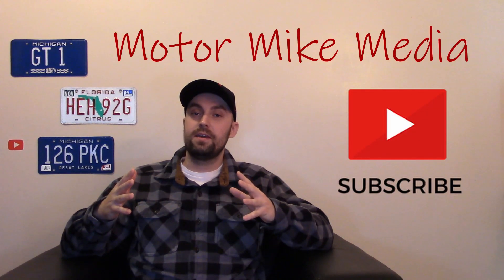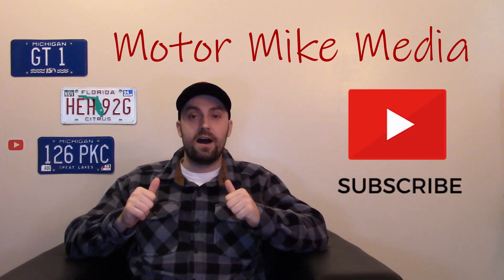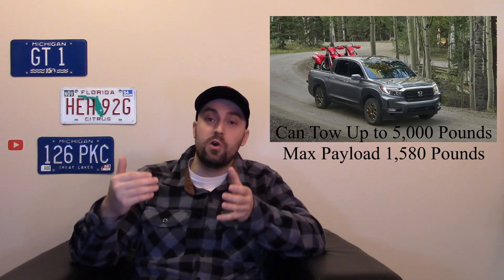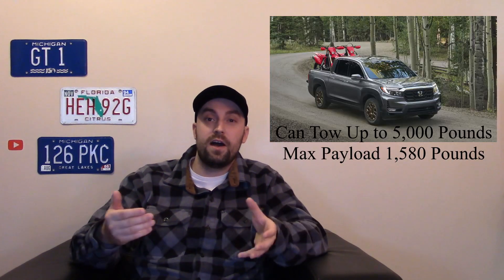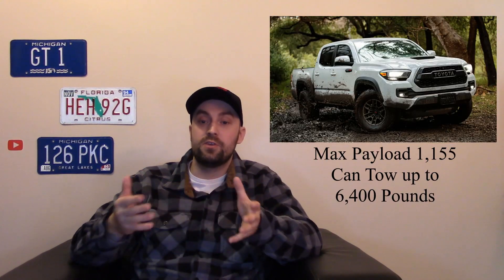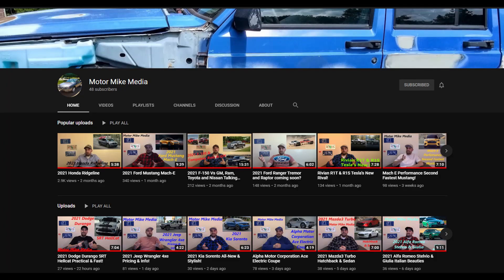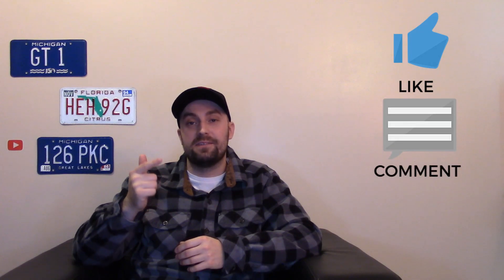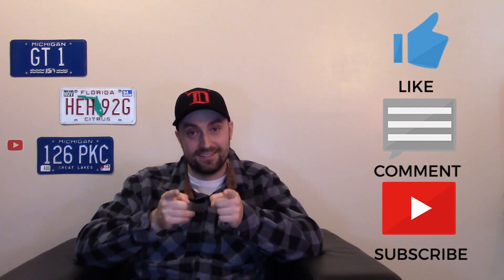Honda Ridgeline vs. Toyota Tacoma Which is Right for you?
(Toyota GRMN Yaris - THE BEST HOT HATCH!!!)
(2022 Toyota Tundra Capstone - A Premium Luxury Truck!!!)
(The Next-Generation 2023 Ford Ranger!)
(Dirt Road Driving!!! - Lifted Jeep Cherokee XJ!!!)
(Used Rims & New Tires For My Jeep Cherokee XJ!!!)
(1 Year YouTube Anniversary & Fleet Update!!!)
(2022 Toyota Tundra - Do You Love It or Hate It?!?!?)
(2022 Nissan Frontier It Was Worth The Wait!!!)
(Car Tires 101 - Tire Basics!!!)
(2022 Chevy Silverado ZR2 & Big Updates!)
(Ford Maverick VS Hyundai Santa Cruz Which One Is Right For You?!?!)
(GMC Canyon AT4 OVRLANDX Off-Road Concept!!!)
(Car Detailing!!! Interior Detail On My GF's Car Tips & Tricks!!!)
(Looking For A Cheap 4x4 & Or Off-Roader Consider A Jeep Cherokee XJ!!!)
(Lifted Jeep Cherokee XJ - Crown Automotive Lift Kit!!!)
(2022 Land Rover Defender Trophy Edition)
(How To Plug a Tire - Tips And Tricks!!!)
(Alpha Motor Corporation Superwolf Crew Cab EV Truck!!!)
(What Works & What Doesn't Work On My 1988 F-250!!!)
(Rivian R1T Launch Edition Delayed!!!)
(What's Broken On The Blue Jeep Cherokee XJ!?!?)
(2021 Ford Bronco - Is It Everything We Hoped For? (YES!)
(2022 Toyota Tundra - Official Photo & Leaks!)
(2022 Ford Maverick - Compact Trucks Are Back!!!)
(Honda Pilot, Passport & Ridgeline - Honda's Trifecta!!!)
(2022 Hyundai Santa Cruz Revealed!)
(2021 Toyota Tundra A Old School Truck!)
(2022 Nissan Frontier Rough & Rugged Looks!)
(2021 Toyota 4Runner One Rugged & Capable SUV!!!)
(Nissan Xterra One Rugged SUV Should They Bring It Back?)
(2021 Chevy Trailblazer A Good Entry Level Crossover!)
(Mazda RX-7 A Great Japanese Sports Car With a Rotary Engine!)
(Chevy Colorado vs. Ford Ranger Which Truck Is Right For You?)
(2022 Subaru BRZ & Honda Civic Prototype!)
(2021 Hyundai Elantra Sharp & Sporty)
(2021 Chevy Colorado & GMC Canyon)
(2021 Ford F-150 and competitors GM, RAM, Toyota, Nissan)
(Tips & Tricks to find a used car or project)